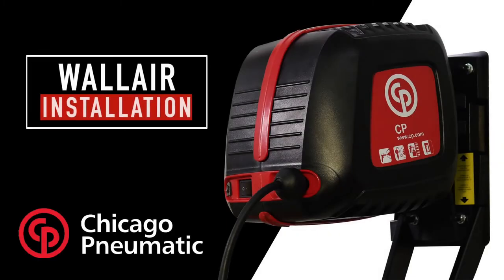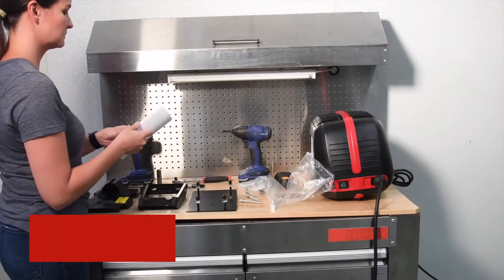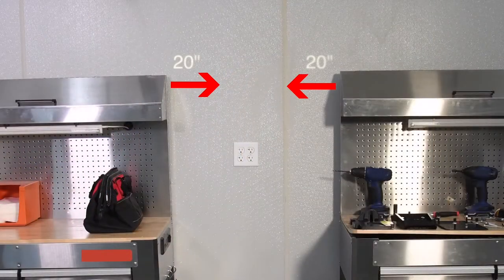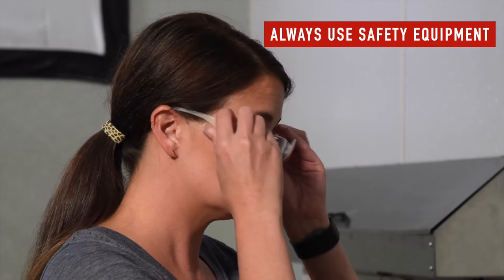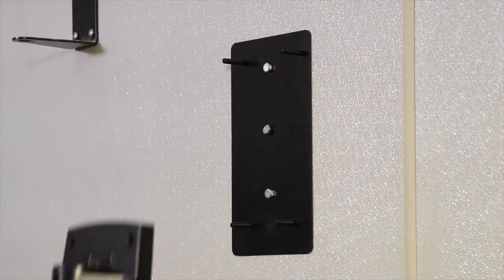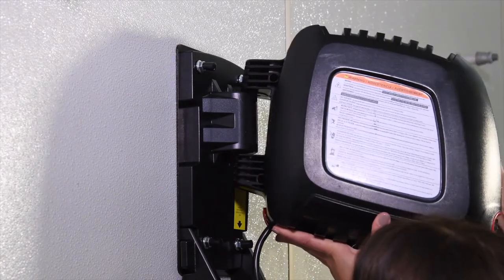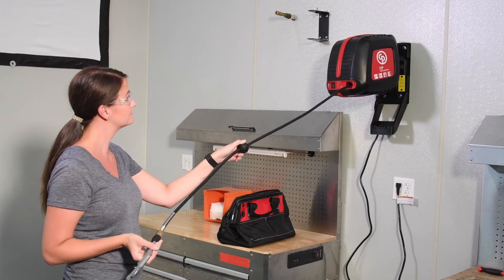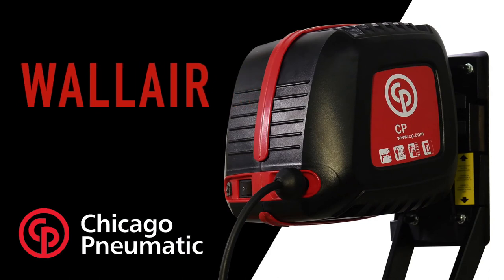Chicago Pneumatic Wall Air Compressor Installation Instructions | Blain's Farm & Fleet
Need help installing your new Chicago Pneumatic Wall Air Compressor? You're in the right place! This instructional video breaks down the process step-by-step.